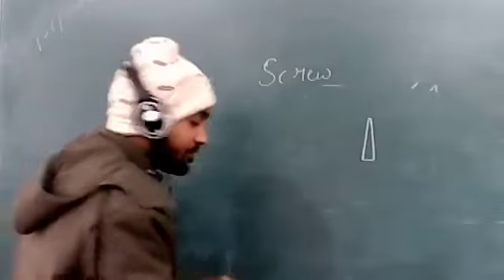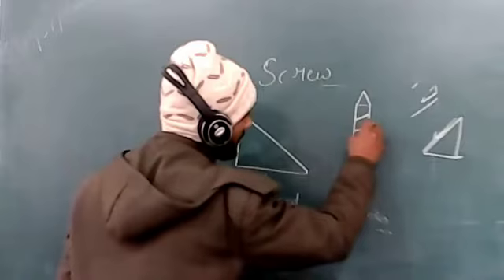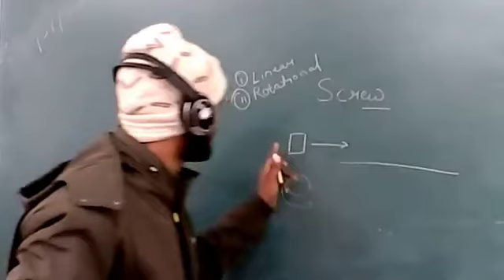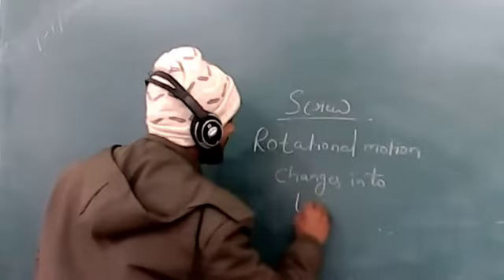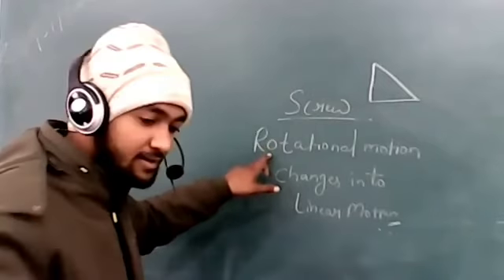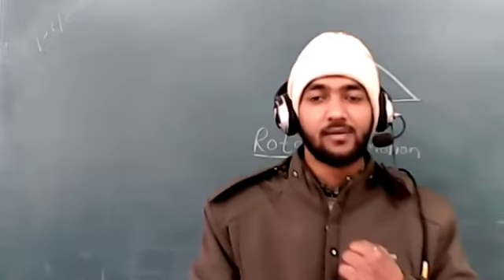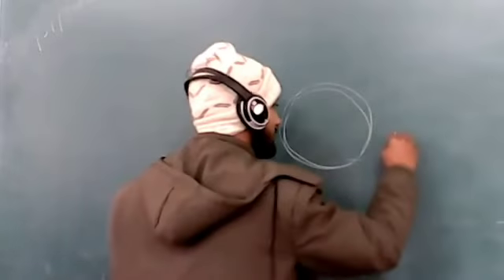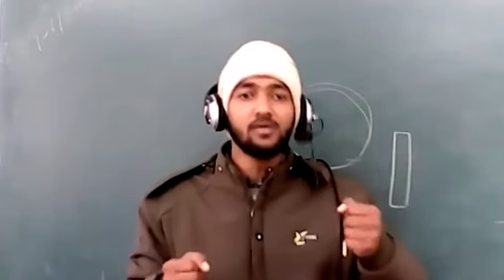GSC - REVISION || SCREW | WHEEL AND AXLE